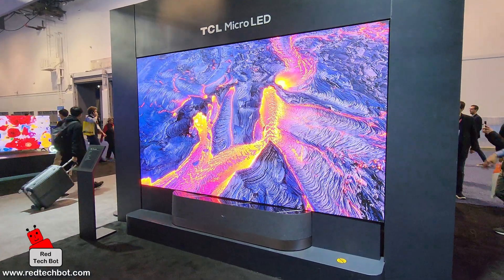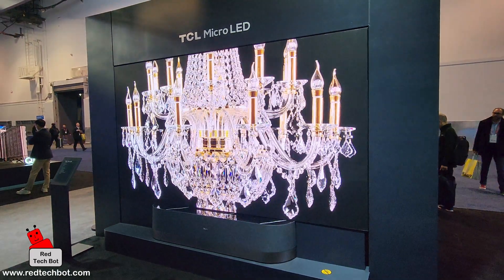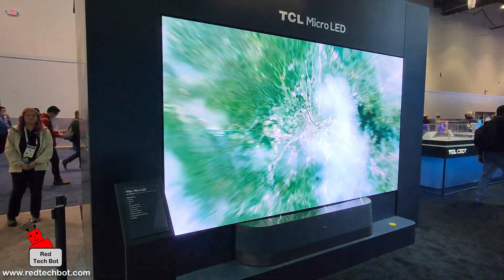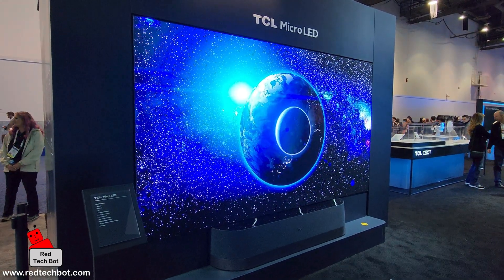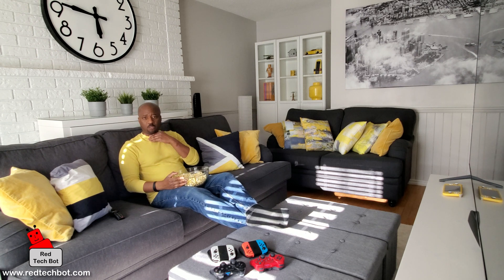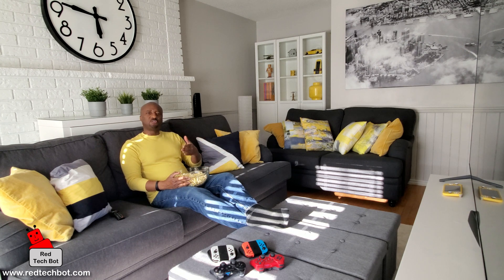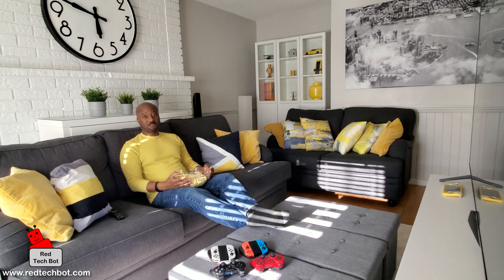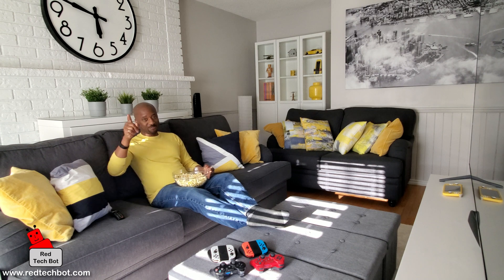136 Inch Micro LED TV From TCL REVIEW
This is the review of the massive 136 inch Micro LED TV from the team at TCL here on show at CES 2023.

Micro LED uses non organic elements when compared to OLED technology.  This is the reason why Micro LED televisions last longer than their OLED counterparts.  Micro LED technology also brings added benefits like improved brightness levels, greater contrast and more realistic picture quality on the big screen.